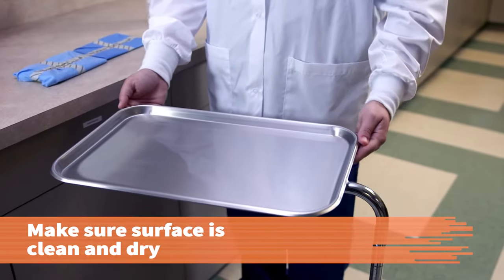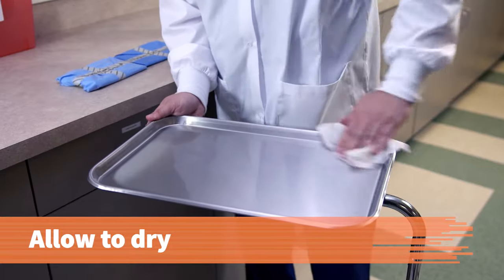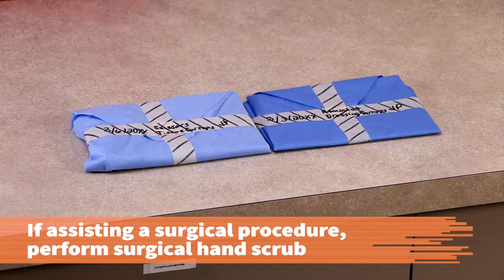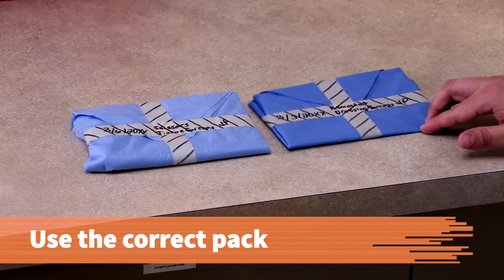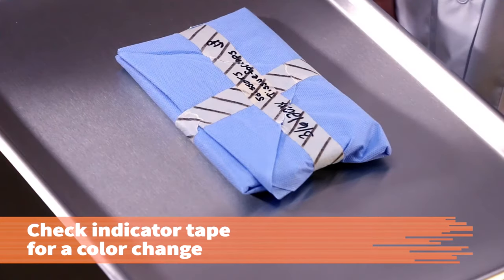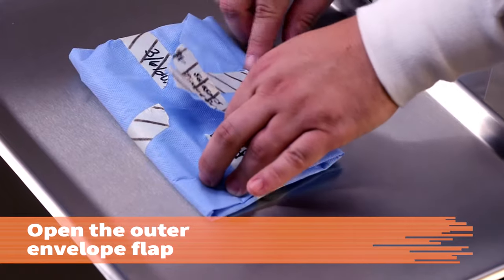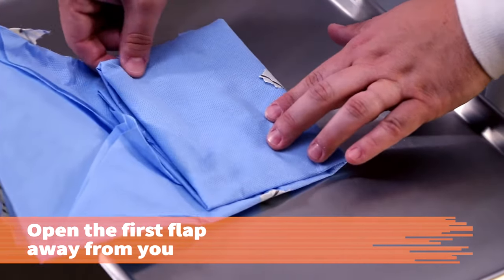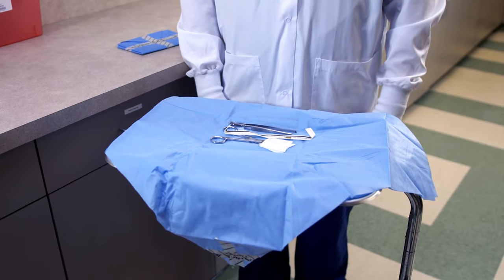Prepare a Sterile Field